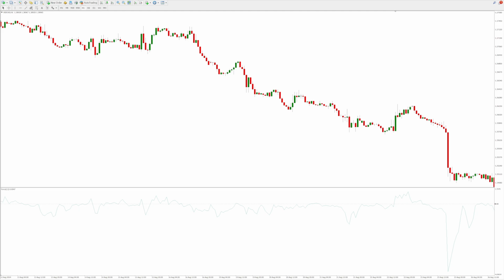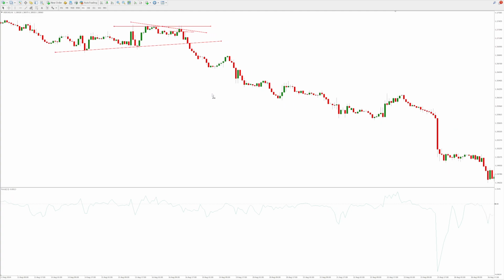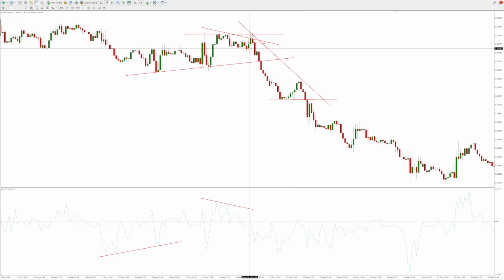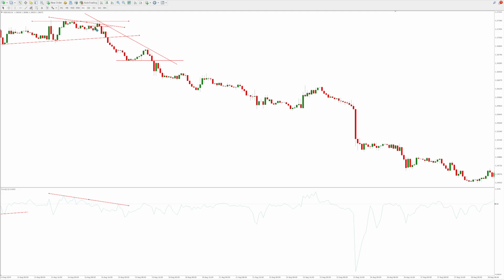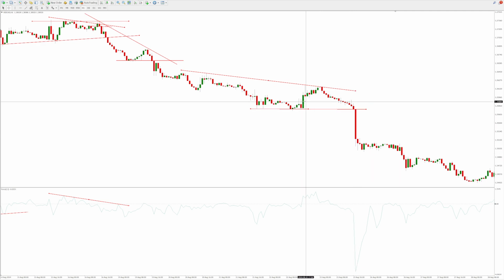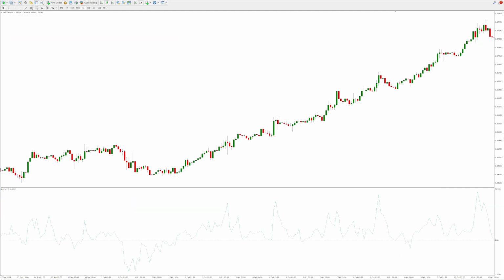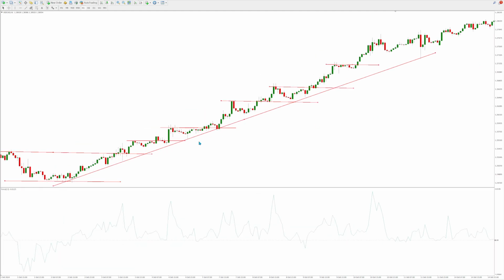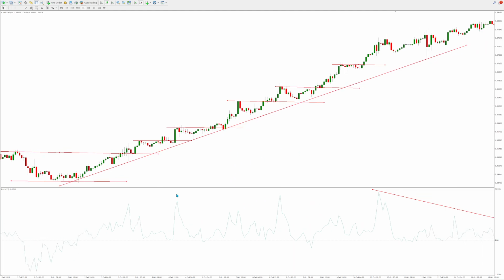Elder Force Index Indicator for MT4 & MT5 Strategy for Beginners - How to Trade Like a Pro!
Looking to elevate your trading strategy? In this video, we dive into the Force Index Indicator—a powerful tool in the world of technical analysis that combines both price movements and volume to measure the strength of market trends. We'll explore how this indicator can offer unique insights and help traders understand market momentum better, especially in fluctuating conditions.

The Force Index Indicator, developed by Dr. Alexander Elder, provides traders with a deeper understanding of market sentiment and the balance between buyers and sellers. By factoring in both the change in price and trading volume, the Force Index can offer signals that reveal potential entry and exit points. Whether you’re a beginner or an experienced trader, understanding these signals can sharpen your trading skills and bring a more structured approach to your decision-making.

In this video, we cover everything you need to know, from how to read the Force Index Indicator and set it up on your trading platform to applying it in a real trading strategy. We’ll also discuss how to combine the Force Index with other indicators to create a more well-rounded approach to trading, including how it pairs with moving averages for trend confirmation.

If you find value in this content, please don’t forget to click the "like" button and subscribe to stay updated with more insights and strategies that can help you on your trading journey.